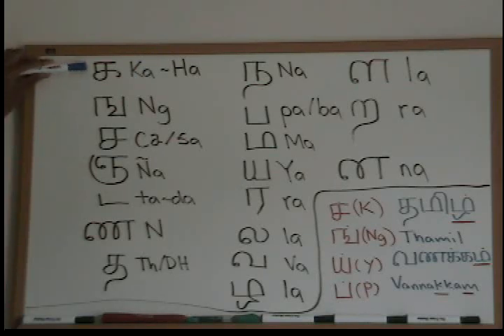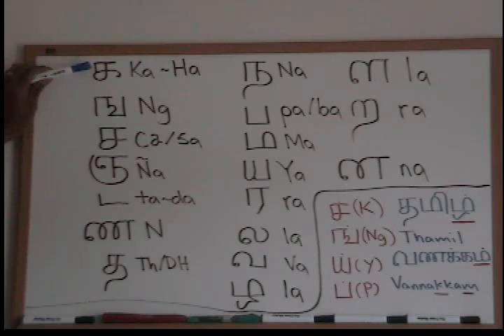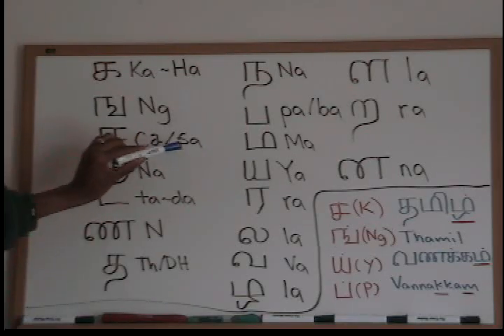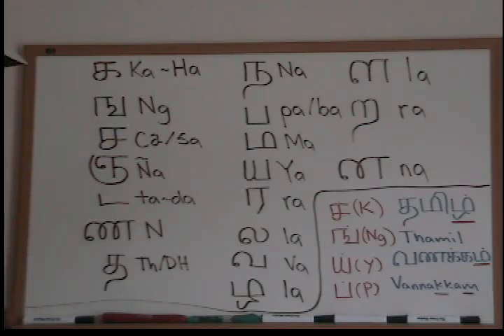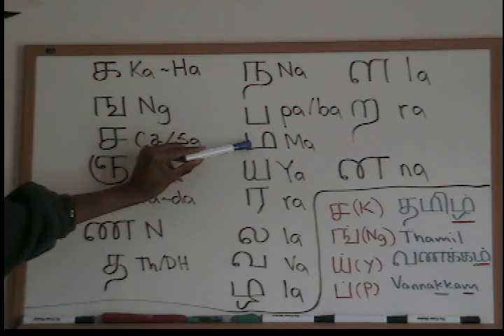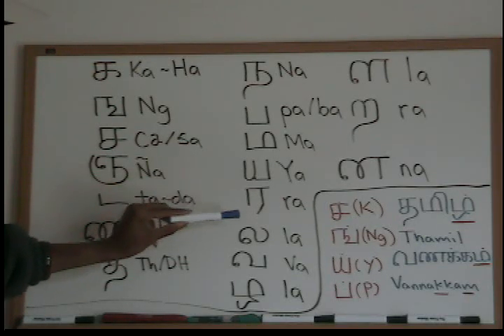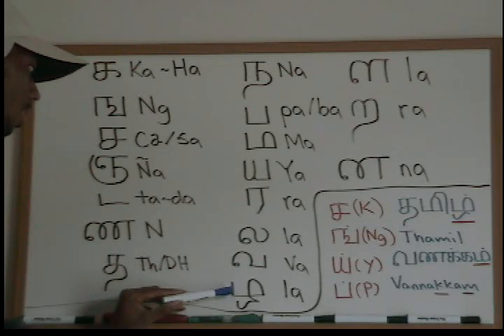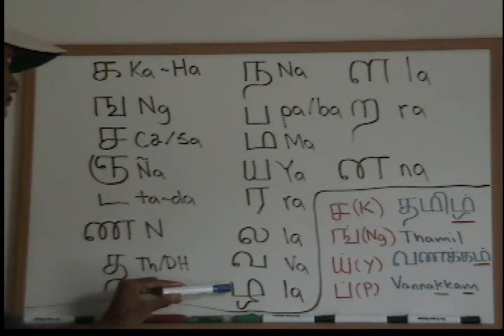Tamil lesson#2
Tamil Lesson